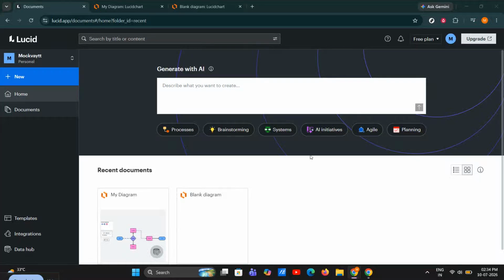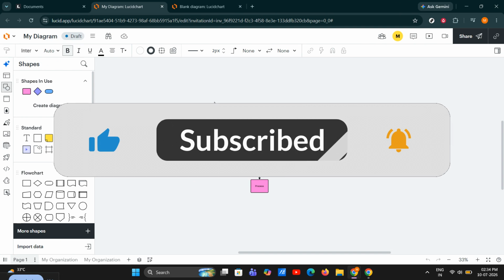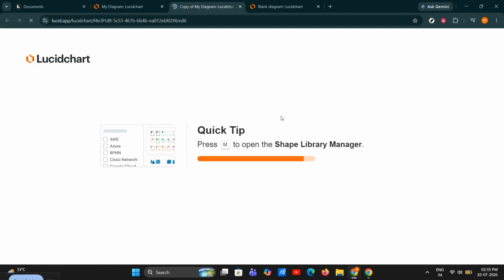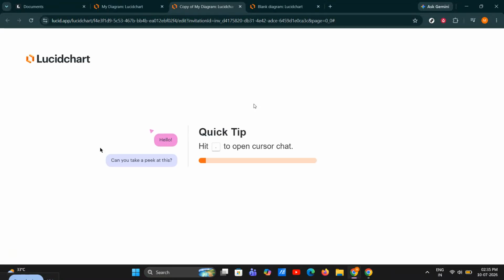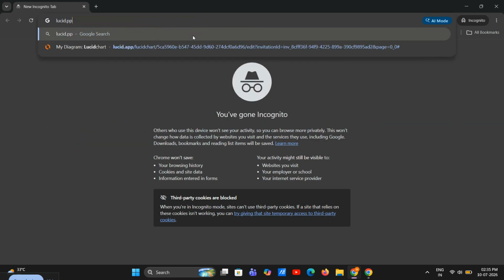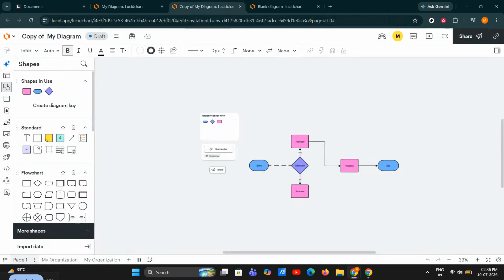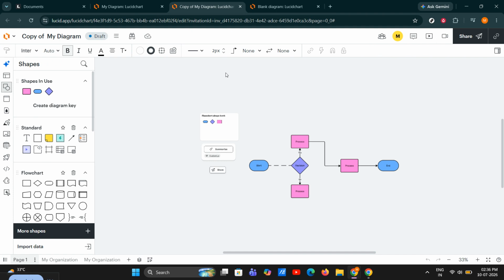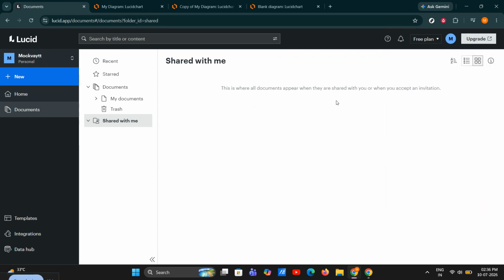Fix Lucidchart Template Error (Easy Troubleshooting Guide)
Fix Lucidchart template errors quickly with these simple troubleshooting steps. Learn how to copy the template, refresh the page, test incognito mode, disable extensions, and verify access permissions.

🕚Timestamps:
00:00 Intro
00:24 Create a New Copy of the Template
01:03 Refresh the Document
01:33 Test in an Incognito Window
02:08 Disable Browser Extensions

✍️What You'll Learn In This Video:
• How To Create A New Copy Of A Lucidchart Template
• How To Refresh A Lucidchart Document To Clear Loading Errors
• How To Test Lucidchart In An Incognito Window
• How To Disable Browser Extensions That Block Templates
• How To Verify Lucidchart Template Access And Permissions

💡Pro Tips:
• Try the easiest fixes first before changing browser settings
• If incognito mode works, clear cache and cookies in your regular browser
• Re-enable extensions one by one to find the one causing the issue
• Confirm template permissions before assuming the file is broken